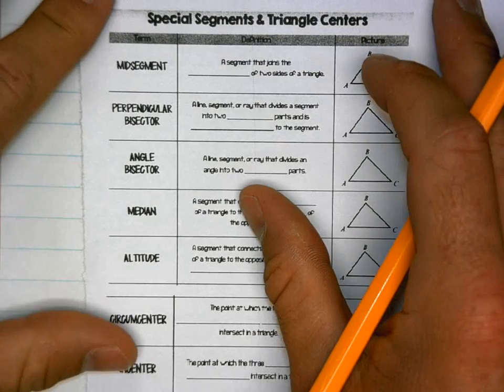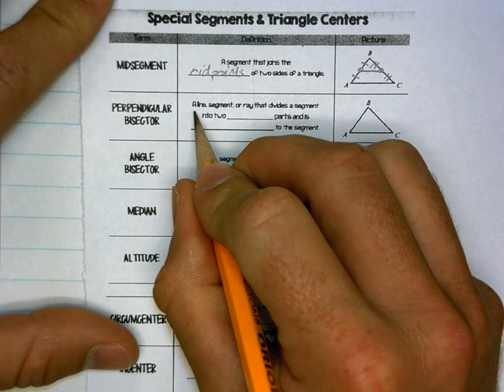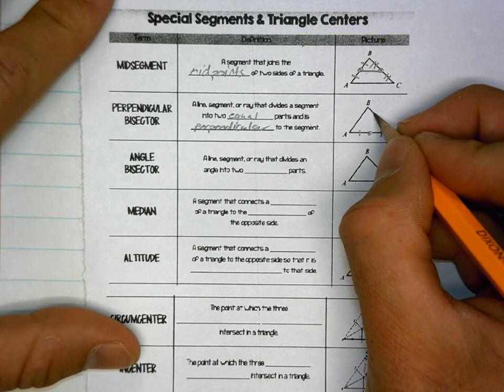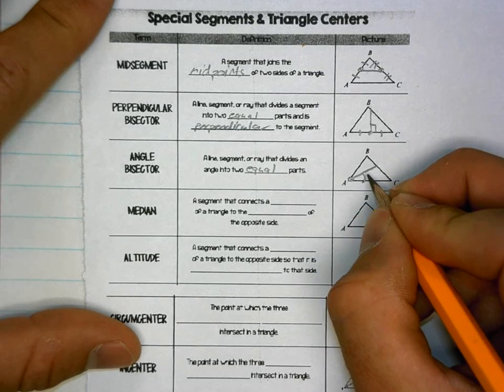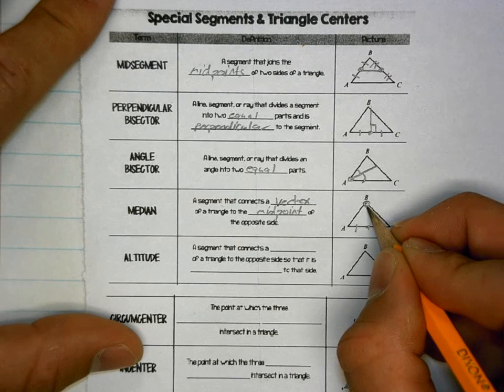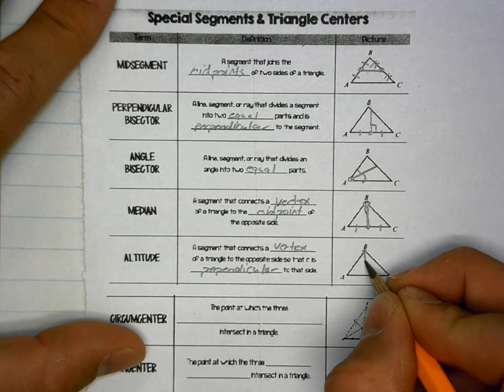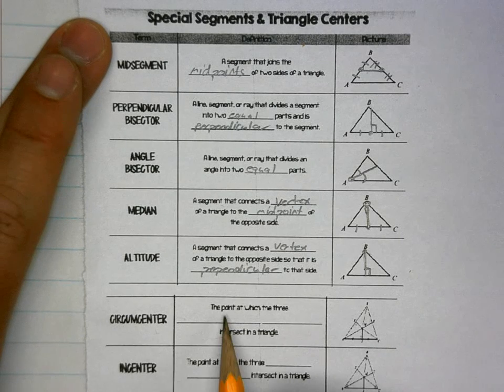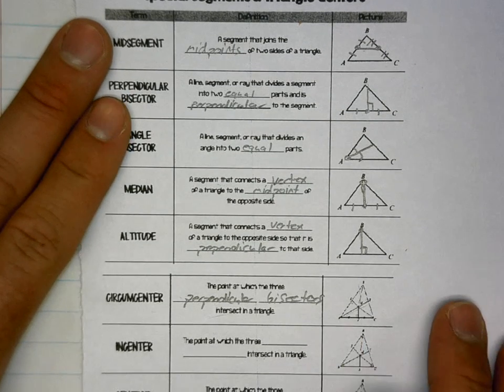Special Segments and Triangle centers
yagermath Math2 Segments Trianglecenters